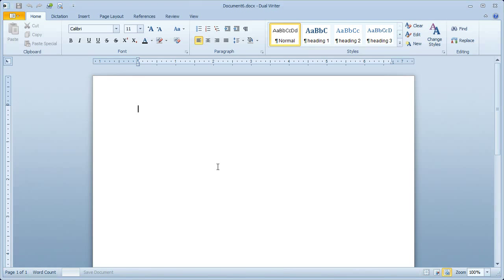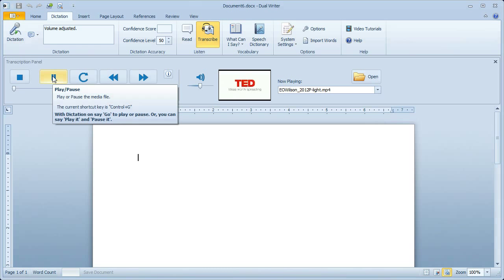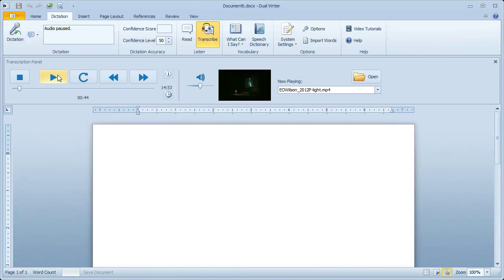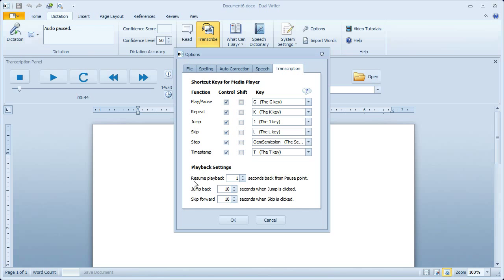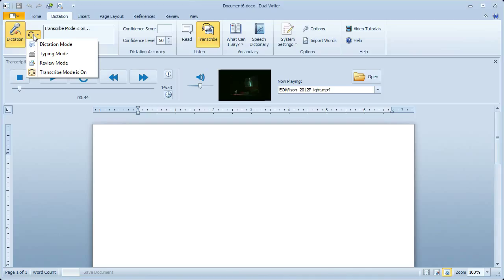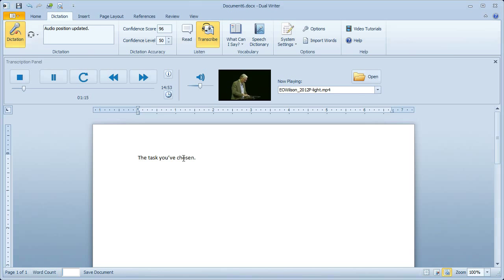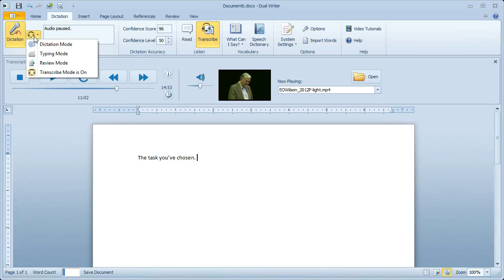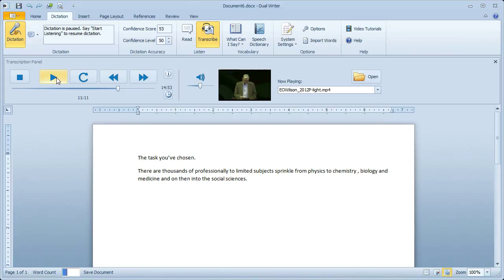Transcription Tutorial with Dual Writer 2.0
This tutorial shows how to use the transcription feature in Dual Writer 2.0. The tutorial describes using key commands and voice commands to control the built-in media player, plus using dictation to enter text. and see how easy it is to transcribe using speech recognition.